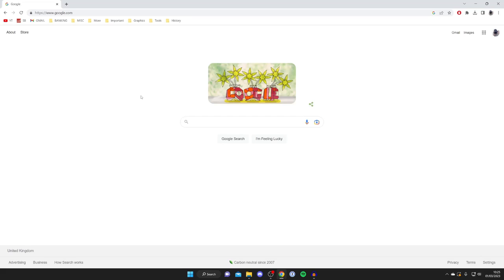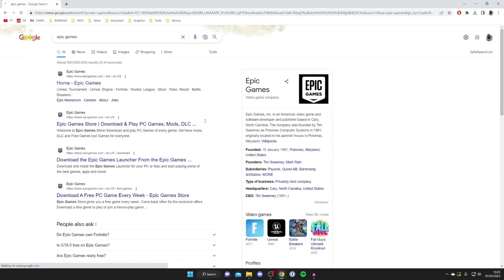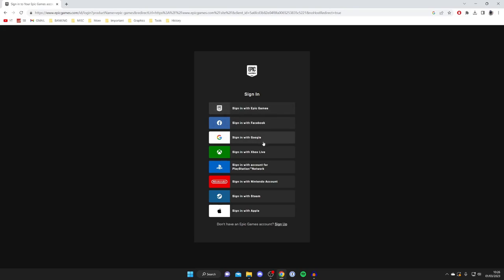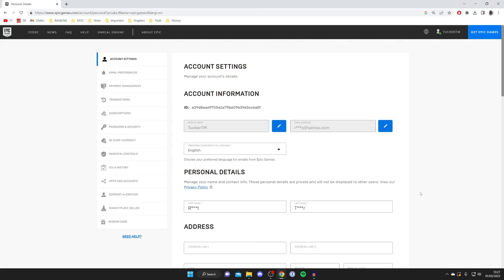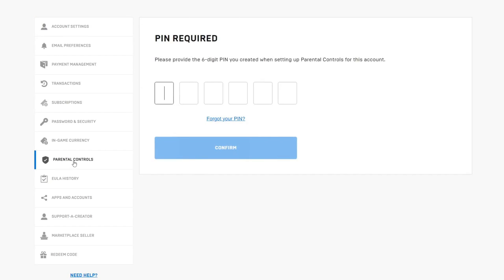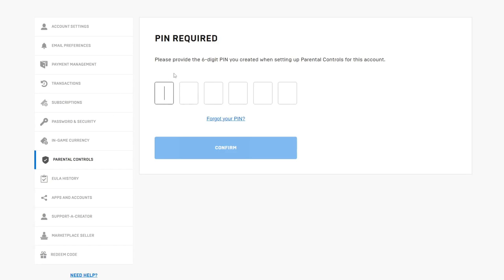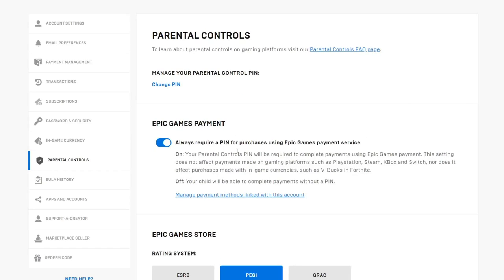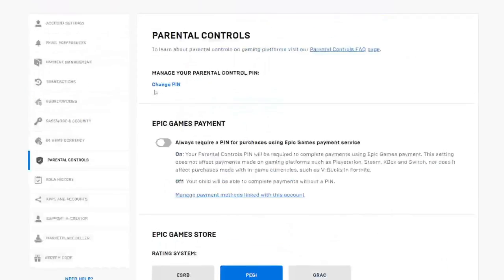How To Turn Off Parental Controls On Fortnite - Full Guide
I show how to turn off parental controls on fortnite and how to remove parental controls on fortnite in this video.

GuideRealm